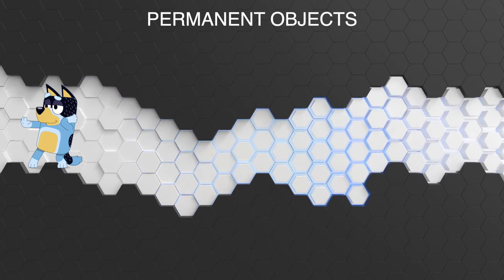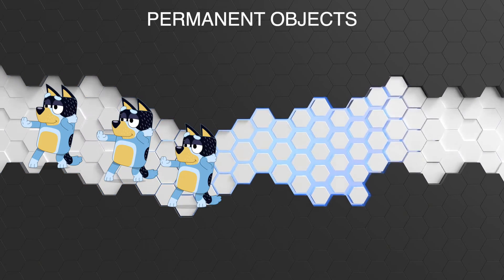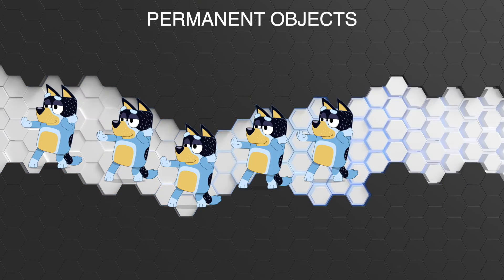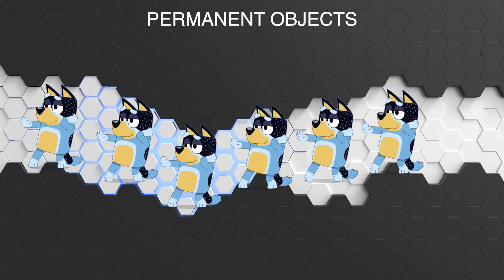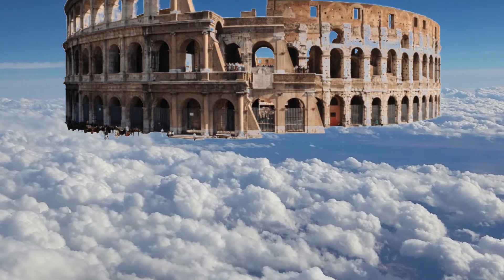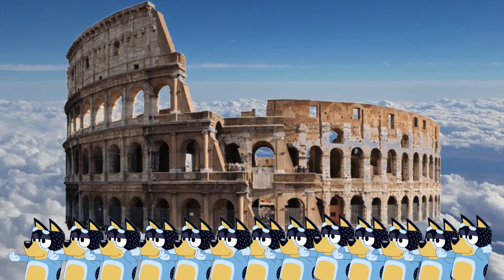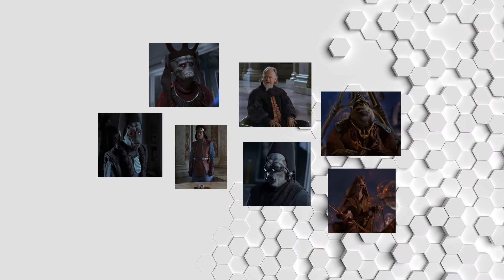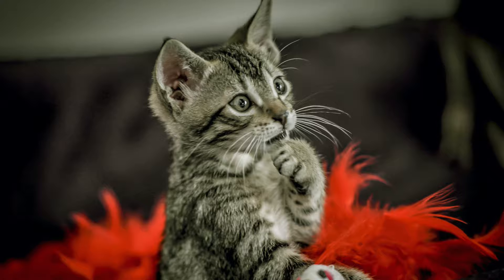Case Study | Star Wars Episode I [Part 3]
Part 3 of our series taking a deep look at principles of storytelling using Star Wars Episode I.

Star Wars is a unique storytelling feat with 9 movies, 3 trilogies, and a slew of filmmakers over 42 years. It provides an excellent opportunity for exploring deep storytelling principles along side swords made of lasers, space monsters and sisters making out with brothers.